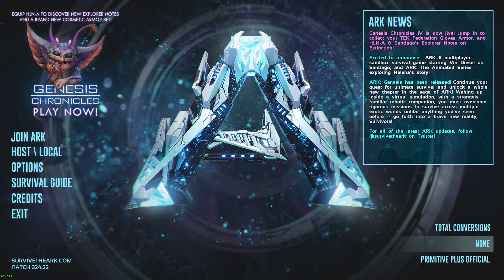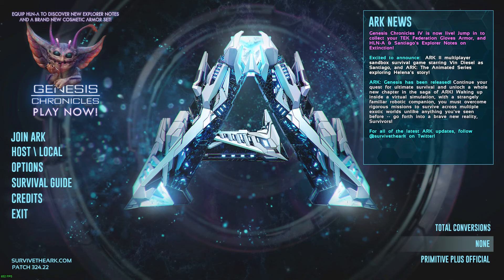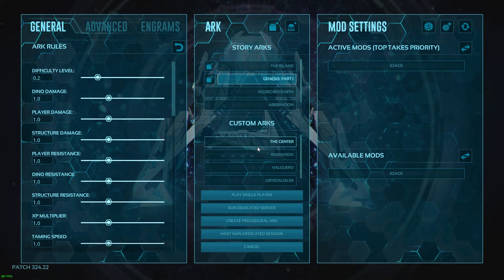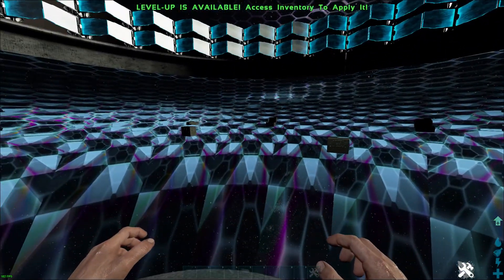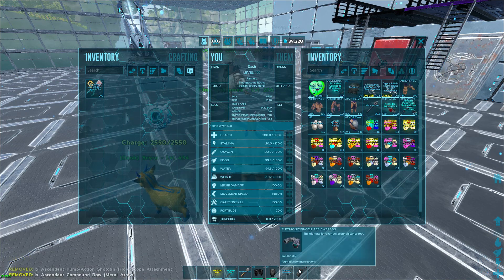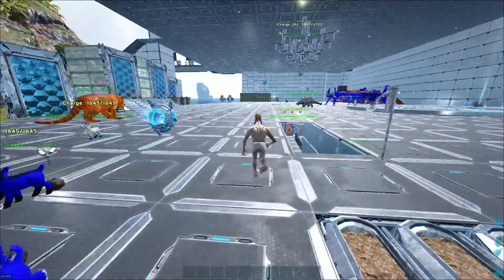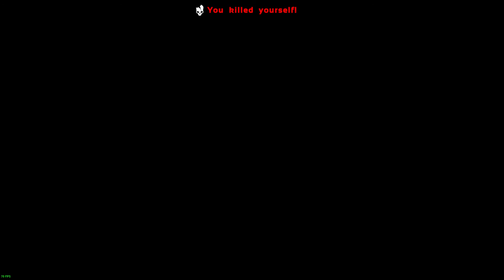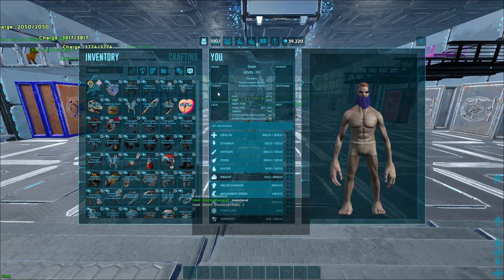Ark Official Informational Gift: All achievements and haircuts!!